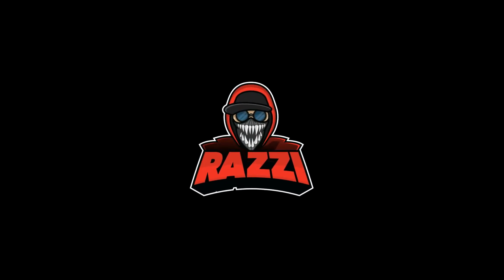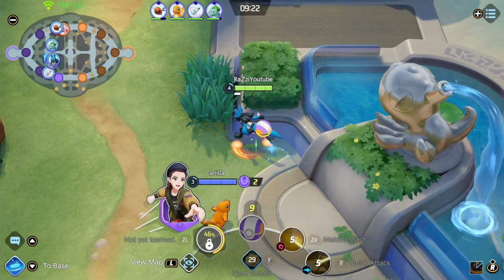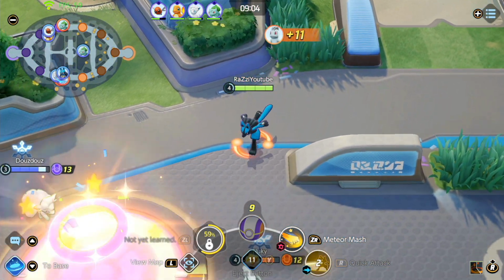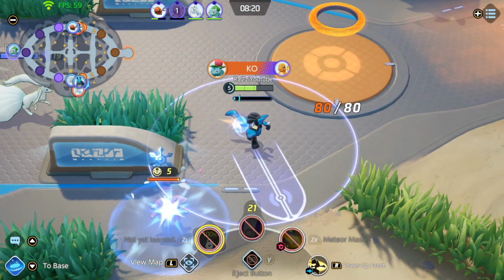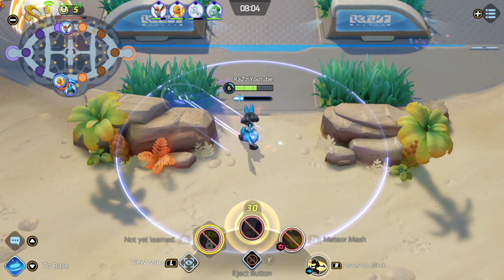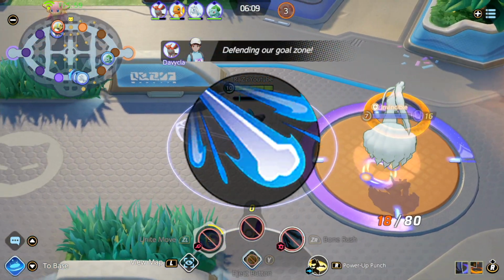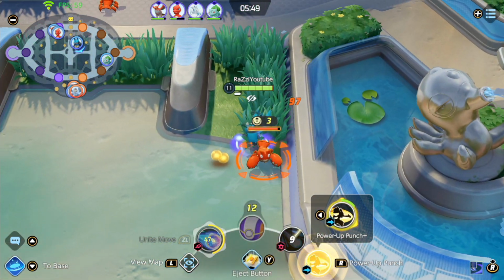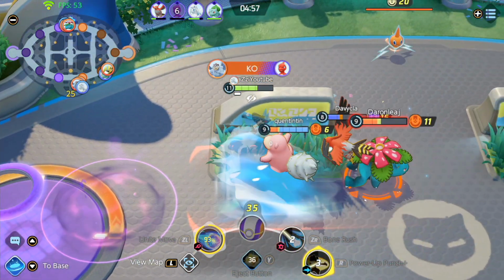How to play LUCARIO in Pokemon UNITE - Lucario Builds, Items & Skills Guide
In this video I teach you how to play Lucario in Pokemon UNITE! We go through best Lucario Builds, best Lucario Items & best Lucario Skills in this tutorial Guide video covering everything regarding melee attacker pokemon Lucario use in pokemon unite. Pokemon unite released this month and Lucario will be one of the best pokemon in the game and a solid meta pick!

Intro:
x Ampyx - LMAO